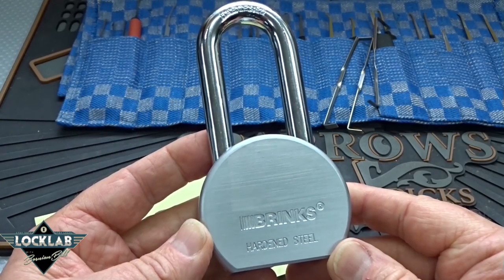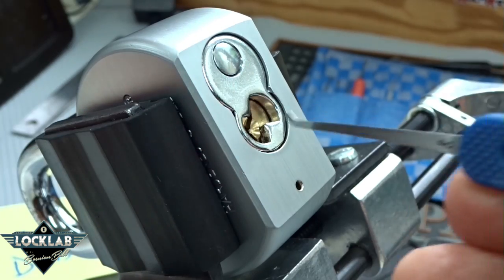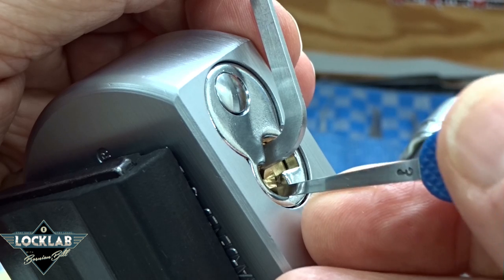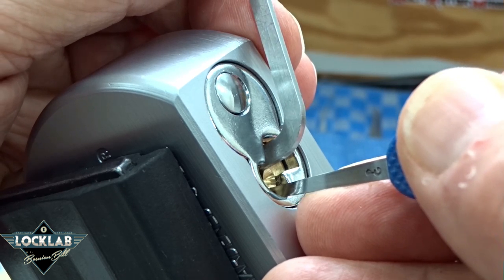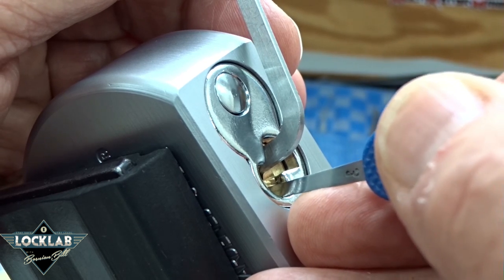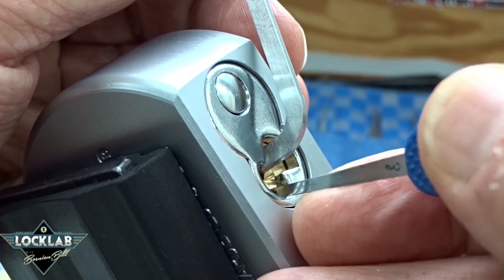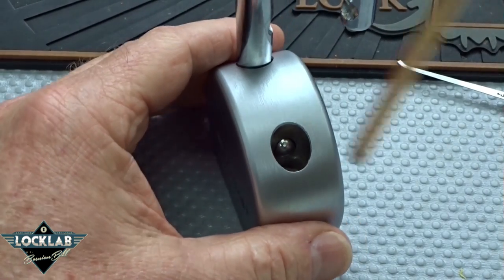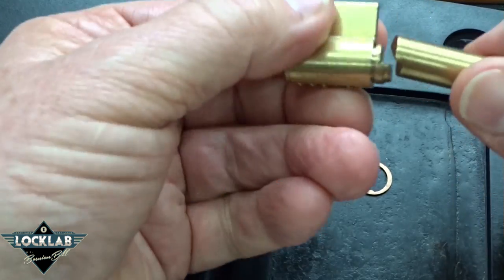(845) Challenge: Brinks 527 Padlock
A challenge lock from Alex Dube, this is a Brinks model 527, which is a copy of the American 700 Padlock.  Super tough body and shackle, so all you need is to toughen up the core, as Alex did here.

Outro Music